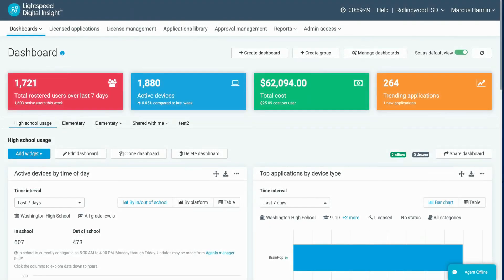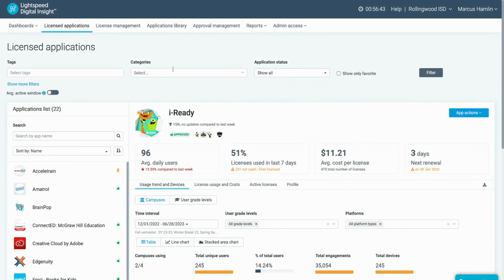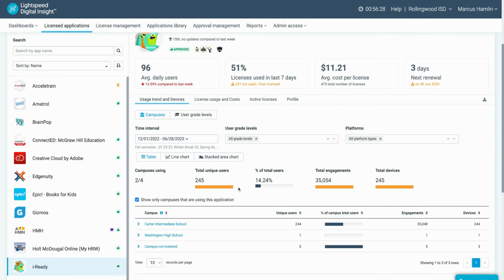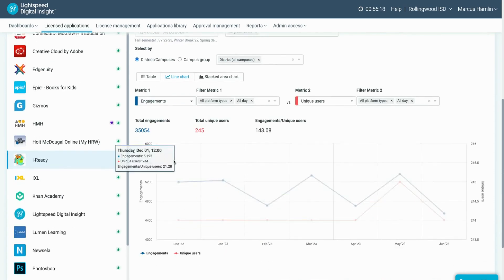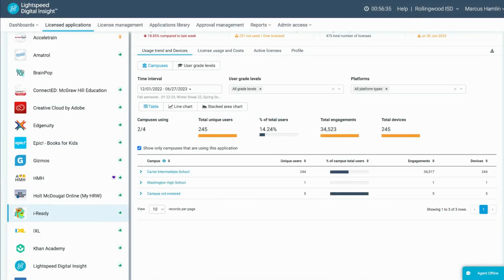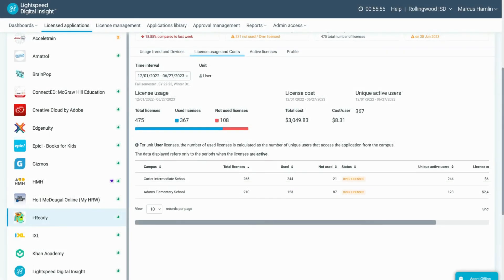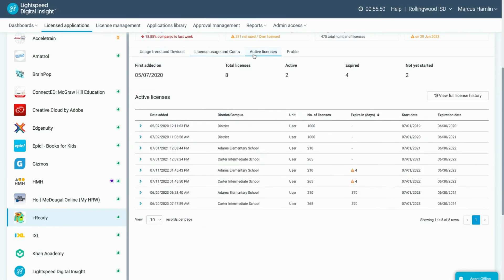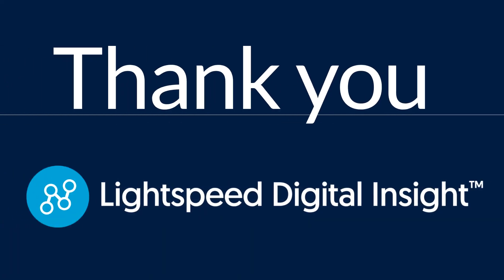Licensed Applications | Lightspeed Digital Insight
Licensed applications in Digital Insight conveniently groups all applications purchased by your district onto one page and provides usage data as well as cost analysis for those applications.

This short guide will walk you through how to access your licensed applications and the different ways to view them in the program.